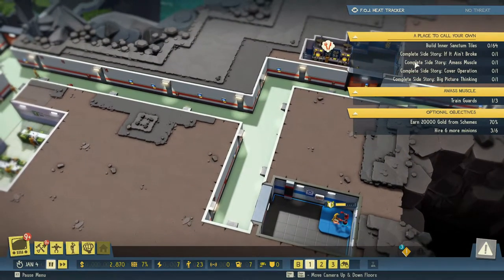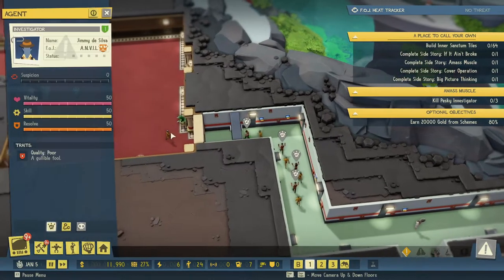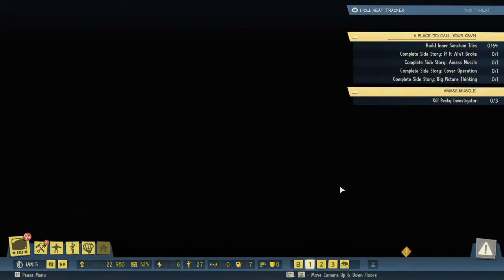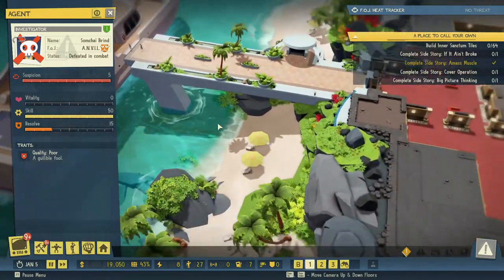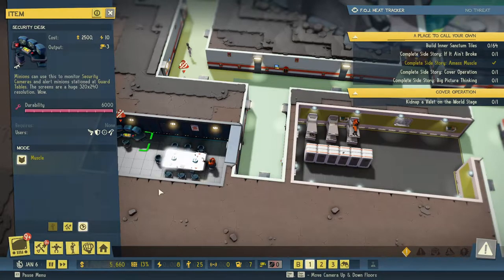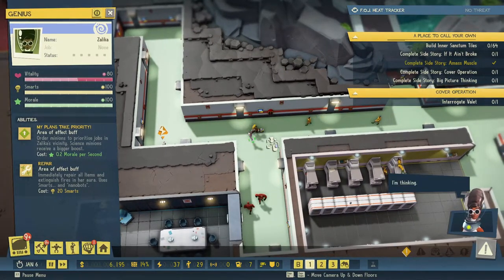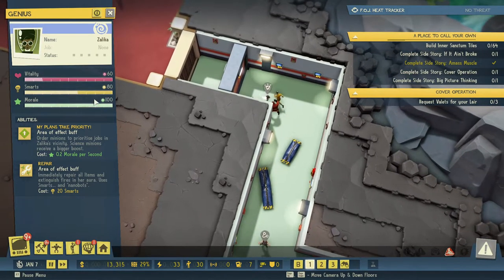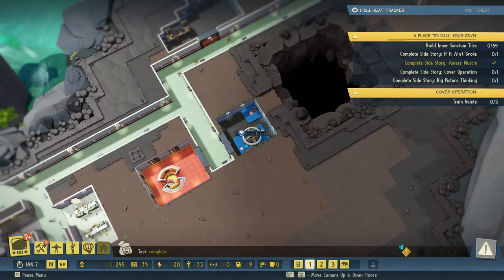Evil Genius 2 Ep2 | Cash is Running Low | Lets Play, Gameplay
Welcome to Evil Genius 2!
Join me on my quest to achieve world domination as Zalika the scientific mastermind, will our nefarious plots be fruitful, can we achieve world domination? Come along on the journey and find out!

Evil Genius 2 is a satirical spy-fi lair builder, where players take control of an Evil Genius and set their plans fr world domination in motion. When it feels this good to be bad, the Forces of Justice don’t stand a chance!

Cruel Constructions!

Atrocious Anti-Heroes!
Dastardly Devices!

Nefarious Plots!